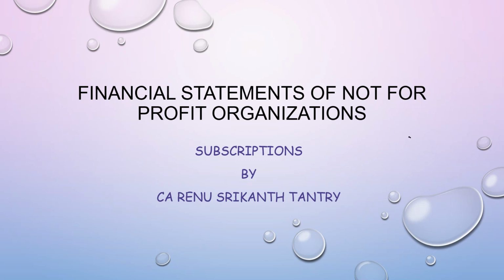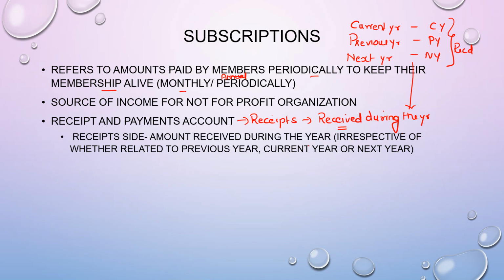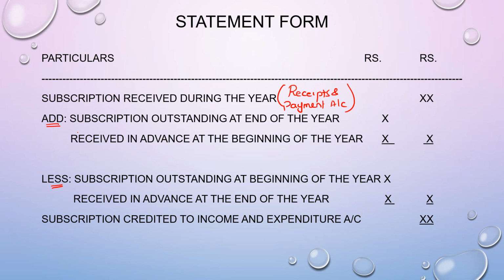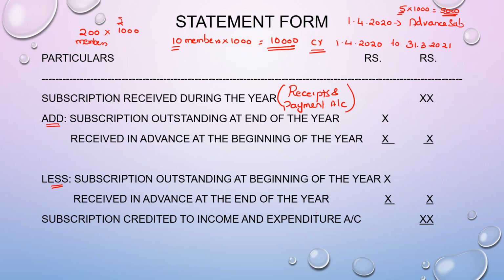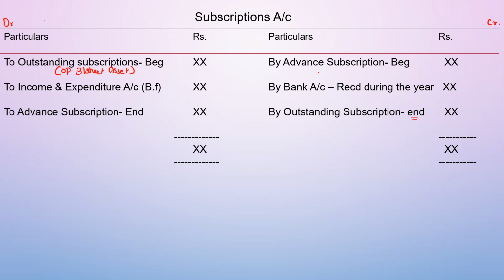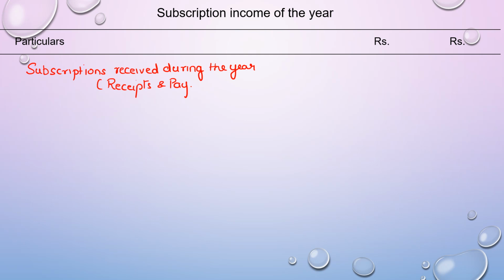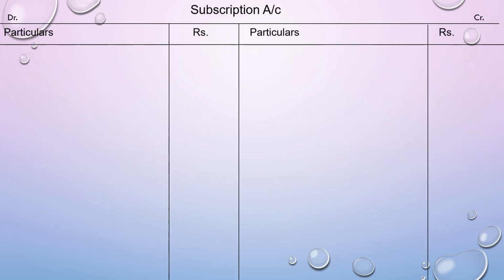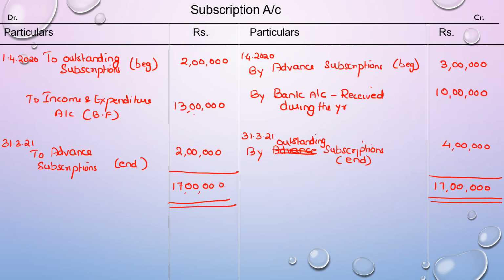Financial Statements of Not for Profit Organizations Subscriptions By CA Renu Tantry in english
Financial Statements of Not for Profit Organizations Subscriptions - The  term Subscriptions from the topic of Financial Statements of a Not for Profit Organizations has been discussed along with its accounting treatment. This video is relevant for 12th standard students. By CA Renu  Tantry in english